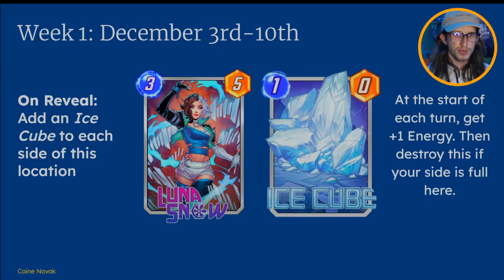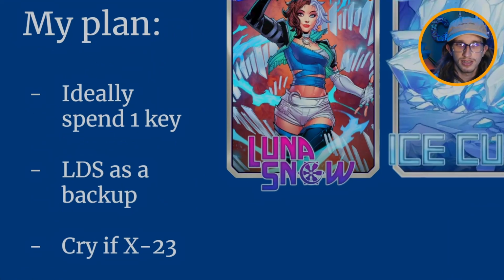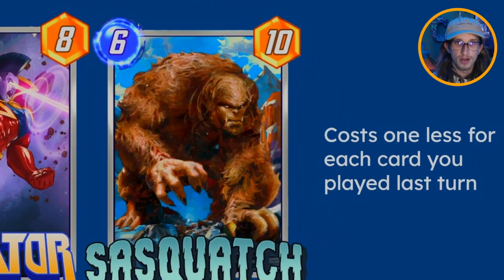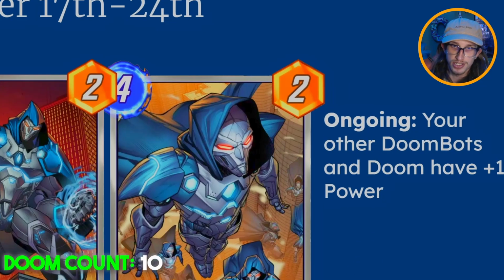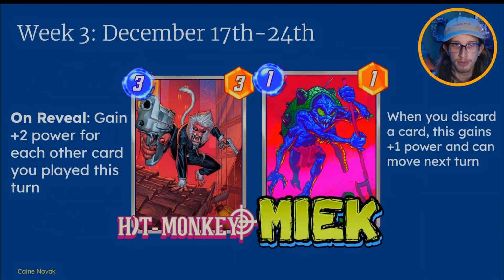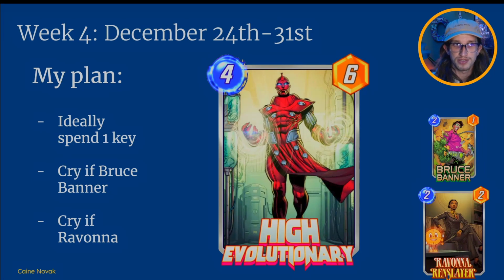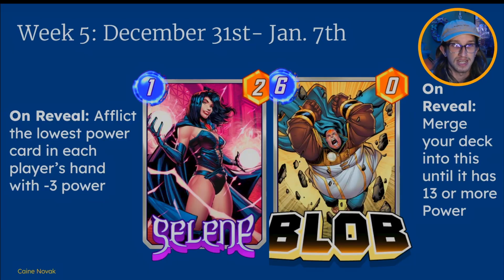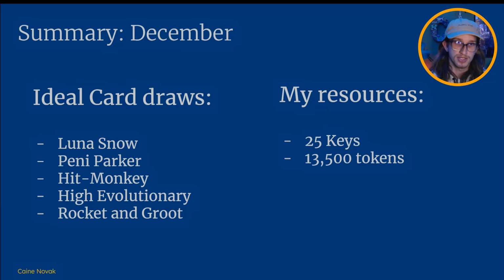How I'm Spending My Keys for the DECEMBER SPOTLIGHT CACHES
Caine goes over the upcoming spotlight caches for the December Marvel Rivals season in Marvel SNAP

Edited by: @musicrudir